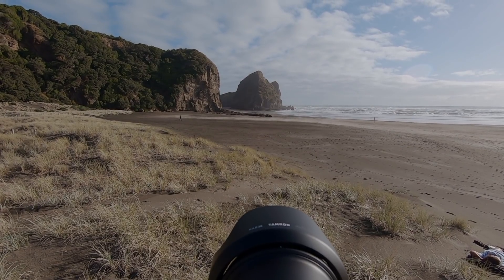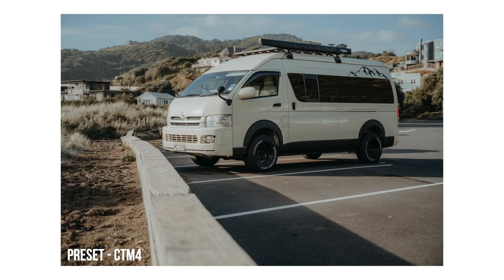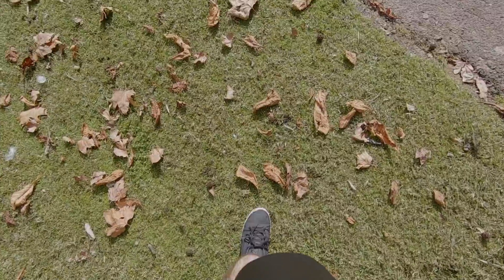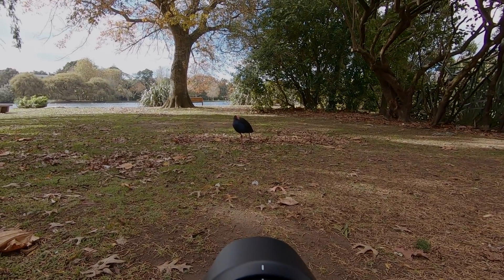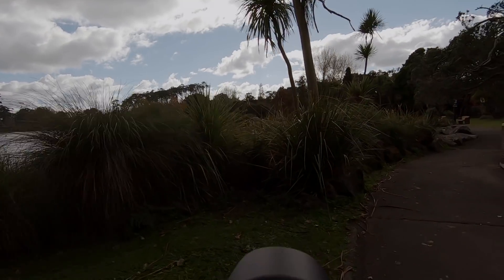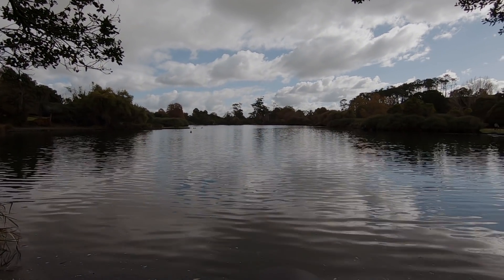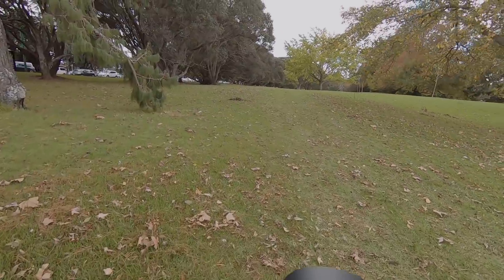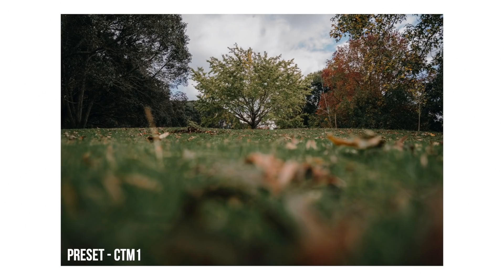Tamron 28-75mm f2.8 FE - Honest Review + RAW downloads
Hey everyone, today I'm talking about the Tamron 28-75 lens, I already had my hands on this lens before release date but it had issues with focus, now its had an update it works fantastic.

This Review was filmed with:

Sony A7R3
Sony 16-35mm 2.8 GM
SmallHD Monitor